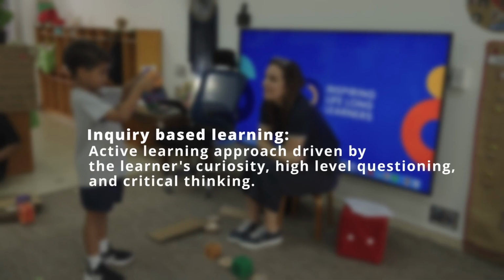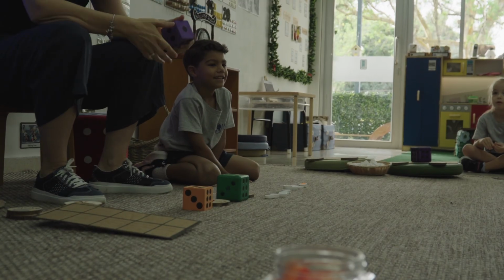The ISP Way in action! - Early Childhood Classroom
Discover how The ISP Way, our teaching framework, translates to everyday learning with the help of our fantastic faculty members.
Ms. Marce describes how our youngest learners are encouraged to take the lead of their own academic journey via provocations and project-based learning.